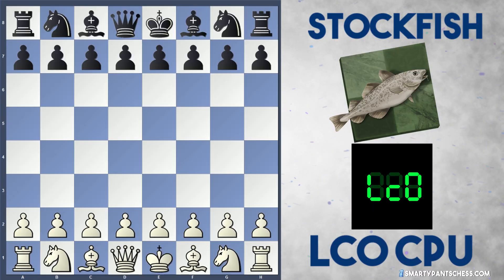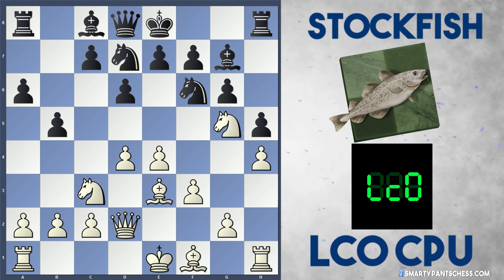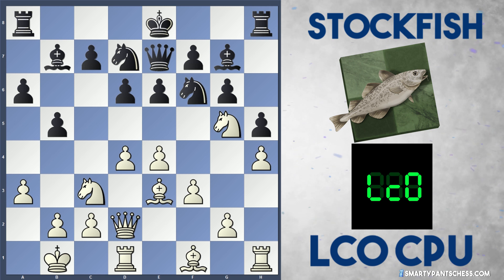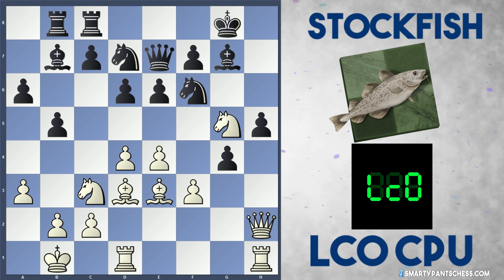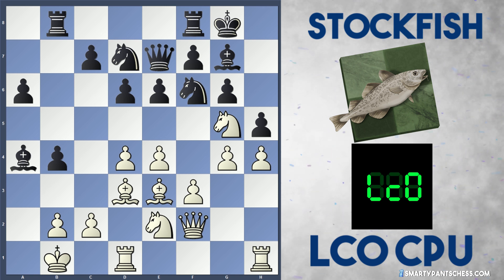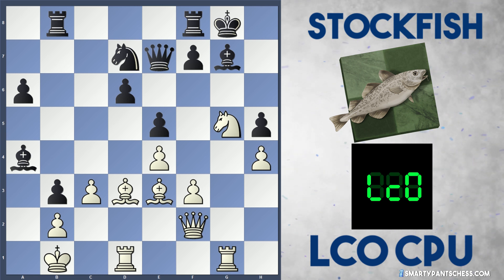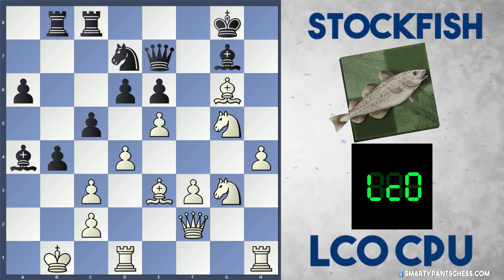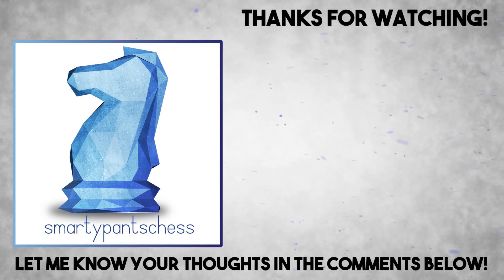CCC Bonus: CPU Showdown| Leela Chess Zero CPU Vs Stockfish | 10'3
Event "CCC Bonus: CPU Showdown (10|3)"
White "Lc0 CPU"
Black "Stockfish"

1. e4 g6 2. d4 Bg7 3. Nc3 d6 4. Be3 a6 5. Qd2 End Of Book b5 6. f3 Nd7 7. h4
h5 8. Nh3 Ngf6 9. Ng5 Bb7 10. O-O-O e6 11. Kb1 Qe7 12. a3 (12. Rg1 O-O 13. g4
hxg4 14. fxg4 b4 15. Na4 Nxe4 16. Nxe4 Bxe4 17. h5 Nf6) 12... Rd8 13. Qf2 (13.
d5 exd5 14. exd5 O-O 15. Bd3 Nxd5 16. Nxd5 Bxd5 17. Bxg6 fxg6 18. Qxd5+) 13...
O-O 14. Bd3 Rb8 15. g4 Bc6 (15... hxg4 16. h5 gxh5 17. Qh2 Rfc8 18. e5 dxe5 19.
dxe5 b4 20. exf6 Nxf6 21. Nce4 Bxe4 22. fxe4 bxa3 23. b3 a5 24. Ka2) 16. Ne2 b4
17. a4 (17. axb4 Rxb4 18. Bd2 Rb7 19. Bc3) 17... Bxa4 18. Ng3 c5 19. gxh5 Rfc8
(19... Nxh5 20. Nxh5 gxh5 21. Rhg1 cxd4 22. Bxd4 e5 23. Be3 b3 24. c3) 20. hxg6
fxg6 21. e5 Nd5 22. Bxg6 (22. exd6 Qxd6 23. Bxg6 Nc3+ 24. Kc1 Na2+ 25. Kb1 Nc3+
26. bxc3 bxc3+ 27. Ka1 Qb6) 22... Nc3+ 23. bxc3 bxc3+ 24. Ka1 Rb5 25. Bh7+ Kh8
26. exd6 Ra5 27. dxe7 Bxc2# 0-1

# PLAYER : RATING POINTS PLAYED (%)
1 Stockfish : 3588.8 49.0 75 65
2 Turbofish : 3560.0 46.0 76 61
3 Komodo : 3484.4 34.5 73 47
4 Houdini : 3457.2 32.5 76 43
5 Lc0 CPU : 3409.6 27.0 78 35

Rules:
Tablebases: Full 6-man and 7-man
All other UCI options set to default.
Games will be played until mate or draw by threefold repetition, stalemate, 50-move rule, or adjudication (see Adjudication).
Tiebreaks will be determined utilizing the Sonneborn-Berger score.
For crashes and unfinished games, see "Technical Mishaps and Engine Crashes" below.
Engines may be updated between rounds.
If multiple engines make use of the same network, only the highest-placing engine will advance from a round.

Drawn 6-man tablebase positions will adjudicated as a draw.
Games longer than 50 moves, with no pawn moves or captures for 20 ply, and an evaluation from both participating engines that is between +/- 0.09, will be ruled a draw.
Games with an evaluation from both participating engines that is 8 or 8 for 4 consecutive ply, will enter Bullet Mode.
Bullet Mode: Both engines will have their clock set to 1 minute or their current remaining time (whichever is lower). Increment will be set at 2 seconds per move for the remainder of the game.

The CCC will run on cutting-edge technology.

CPUs: 2 x Intel Xeon Platinum 8168 @ 2.70 GHz 33 MB L3
Threads: 90 threads with HT on
16384 MB hash
RAM: 256GB DDR4-2666 ECC Registered RDIMM
SSD: 2x Crucial MX300 (1TB) in RAID1
OS: CentOS 7

Stockfish 10 (default settings)
CPU: 31 physical cores @ 3.7 GHz (Intel Xeon Gold 6154)

If an engine crashes, stalls, or disconnects during a game, the game will be scored as a loss for the crashing engine.
In the case of a neutral event or technical glitch unrelated to the engines, the game will be resumed from the last known position and clocks will be reset.
Games must complete four full moves (8 plies) to be official. If an engine crashes before ply 9 there is no penalty and these games will be replayed.
Games must begin with the moves provided by the opening book. Games beginning with any other moves will be replayed.